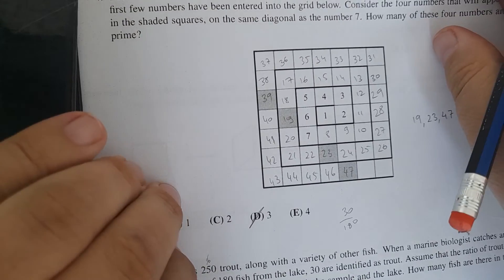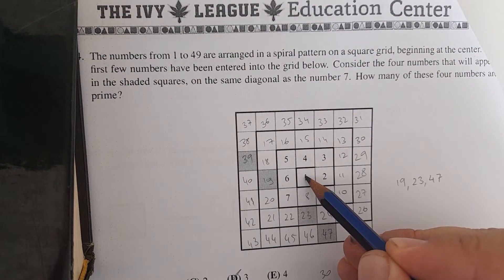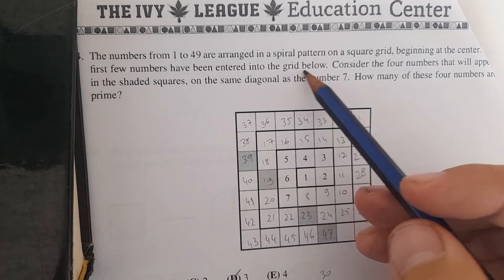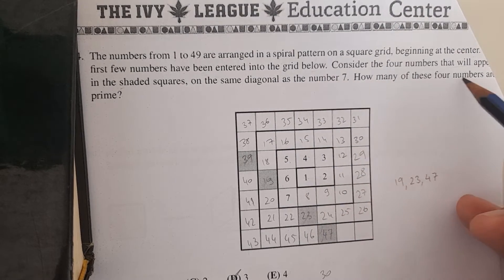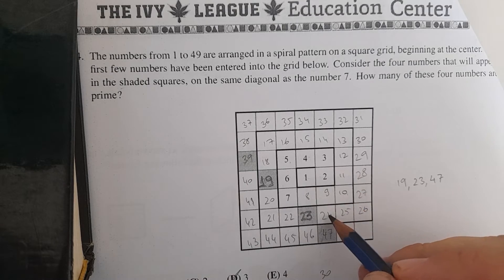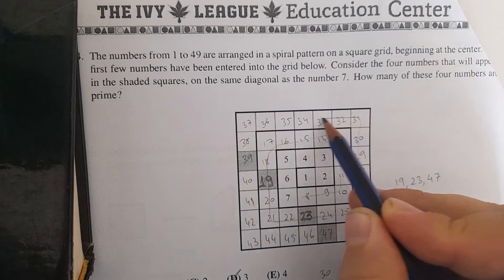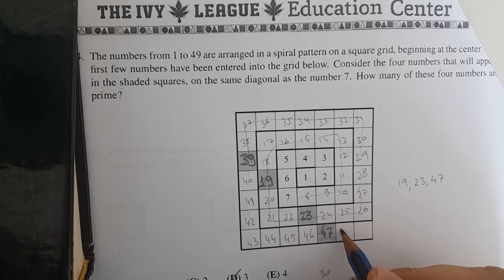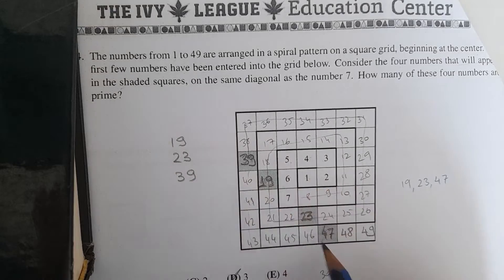2023 AMC 8 Problem Solutions: Questions 1-8 | American Math Challenge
Join me on an exhilarating math journey as we solve eight stimulating problems from the 2023 AMC 8 exam, proudly presented by the American Math Challenge (AMC). These diverse and intriguing math challenges will put your problem-solving skills to the test!

0:00 - Introduction
0:10 - Question 1
1:37 - Question 2
3:50 - Question 3
6:42 - Question 4
9:07 - Question 5
11:19 - Question 6
12:58 - Question 7
16:13 - Question 8

Prepare to expand your mathematical horizons with step-by-step solutions to these captivating problems. The American Math Challenge, organized annually worldwide by the Mathematical Association of America, is a prestigious event that ignites the passion for math in enthusiasts of all ages.